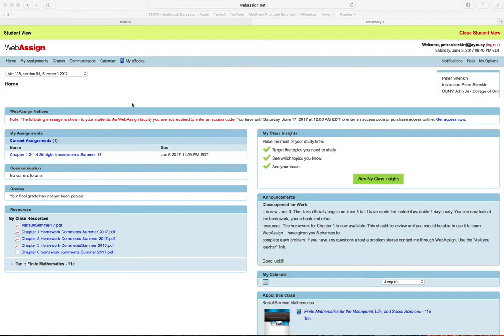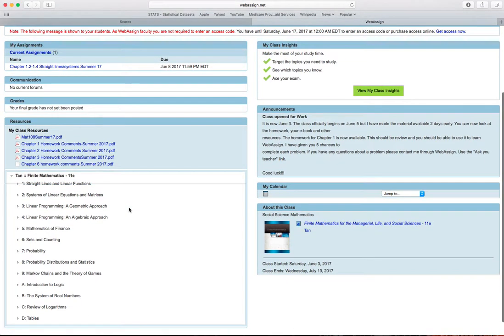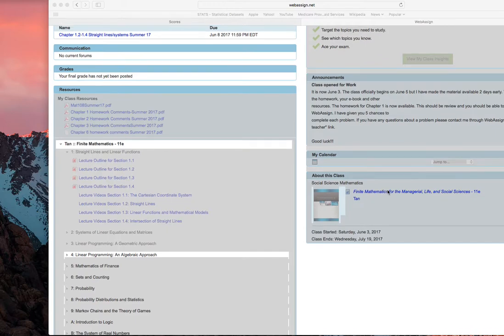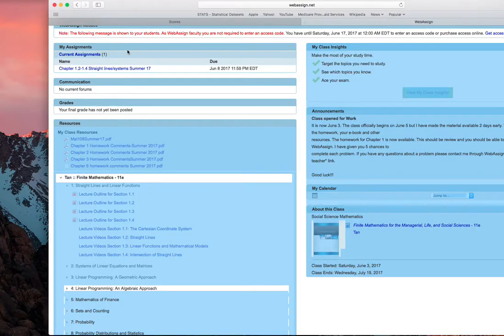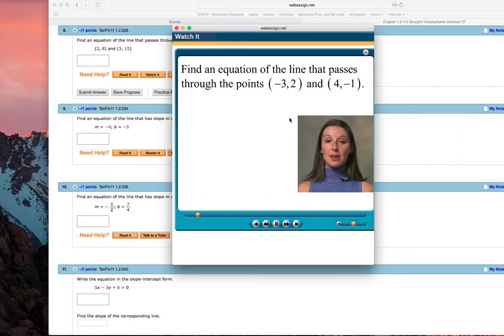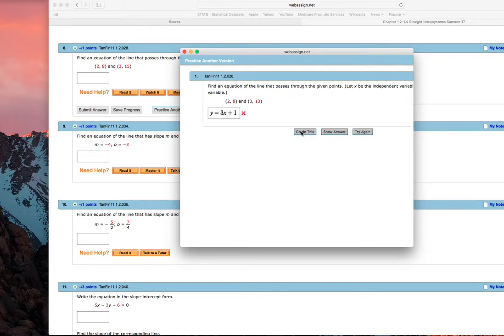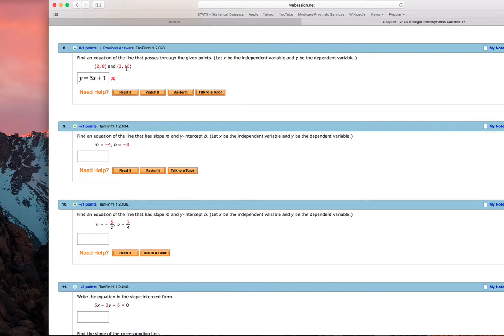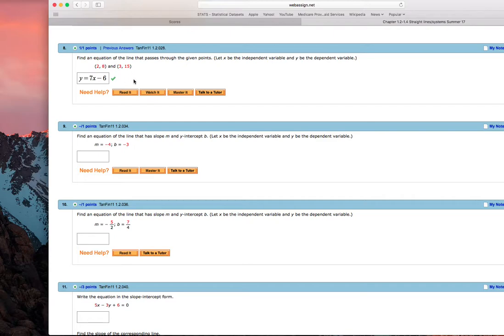Mat108Ancillaries617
Description of Mat 108 WebAssign Ancillaries for Mat 108